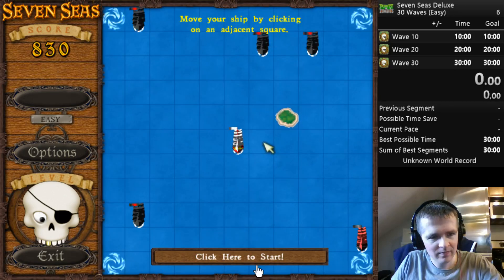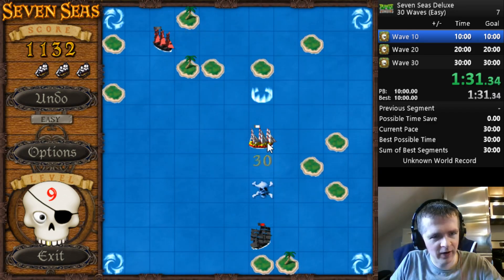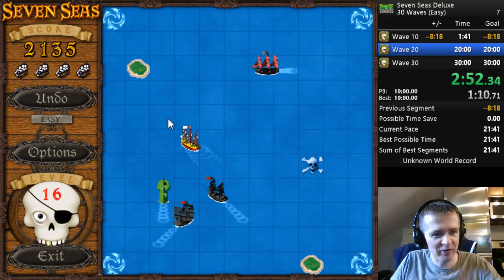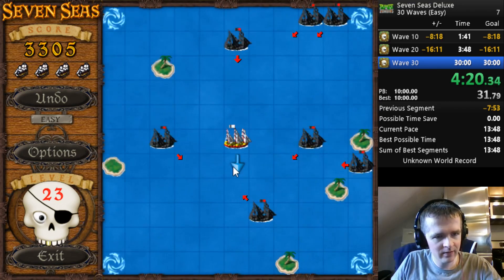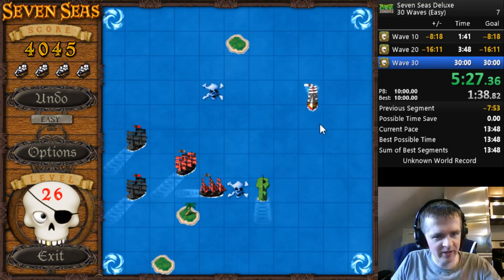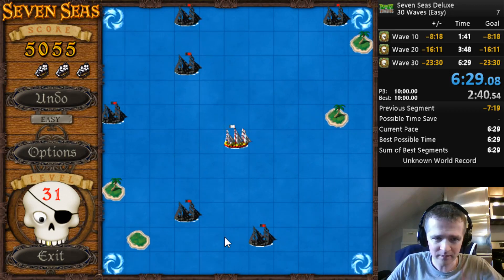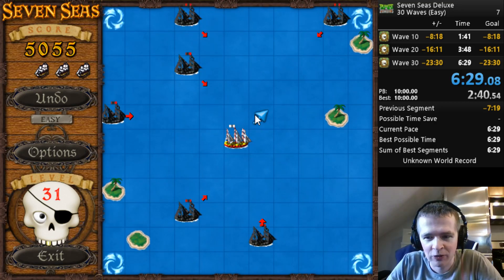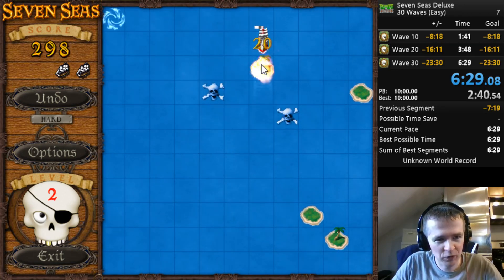Seven Seas Deluxe - 30 Waves (Easy) Speedrun in 6:29 (Former WR)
Welcome to the world premiere speedrun of Seven Seas Deluxe for the PC.  This run completes the first 30 waves of easy mode in 6:29 and provides a nice demonstration of the speedrunning potential of the game.

ABOUT: Seven Seas Deluxe is a strategy/puzzle game released in 2005 by PopCap Games, several years before PopCap became a household name with the release of Plants Vs Zombies in 2009.  You play in turn-based format as a ship with the objectives of destroying all enemy ships on each level.  You can either move (in 8 directions) or fire cannonballs (range of 3 squares) and die if you are hit by an enemy ship, enemy cannonball, or land.  The premise is very simple but extremely difficult to master.

I hope you enjoy and that speedruns for this game really take off!